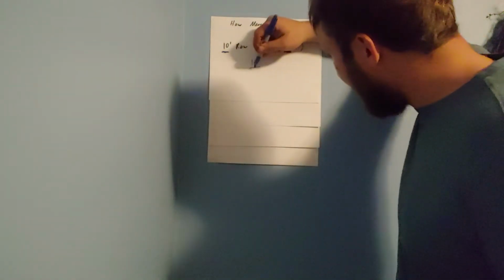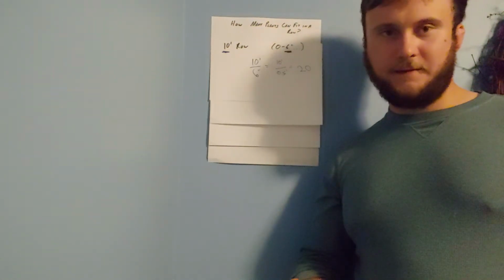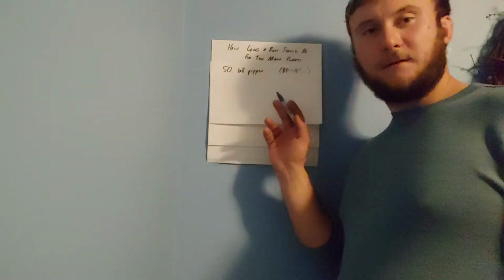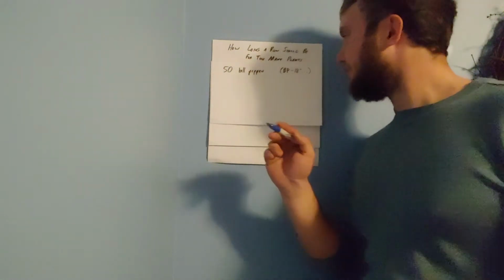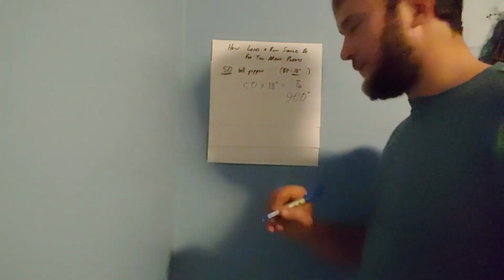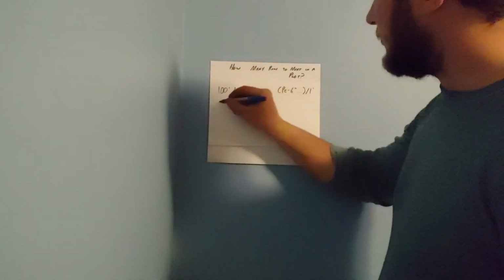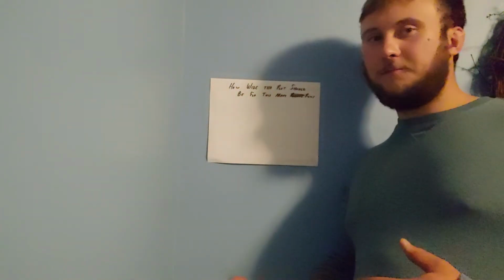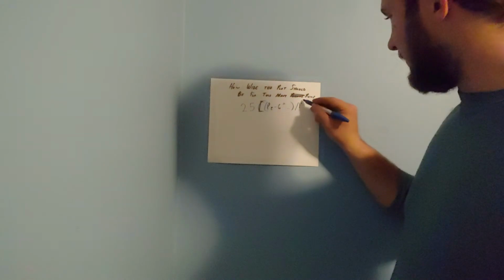Simple Arithmetic Using the Proposed Nomenclature